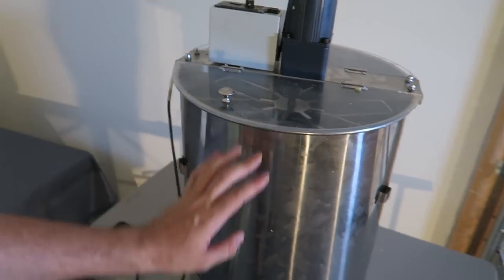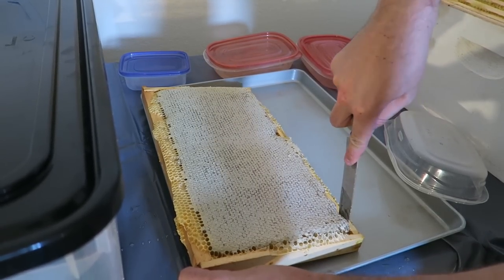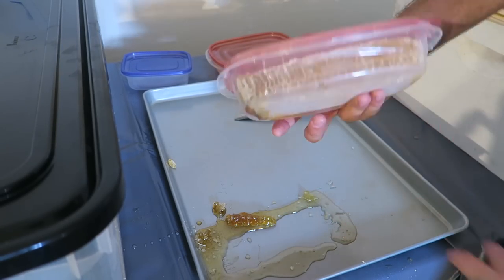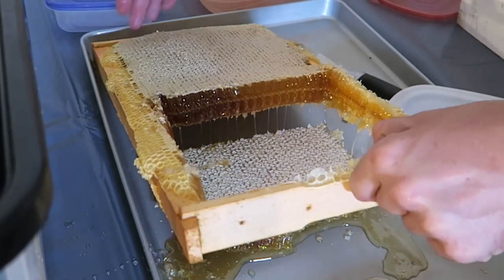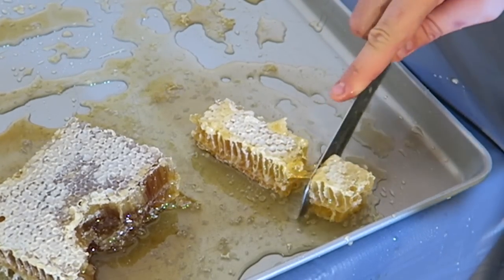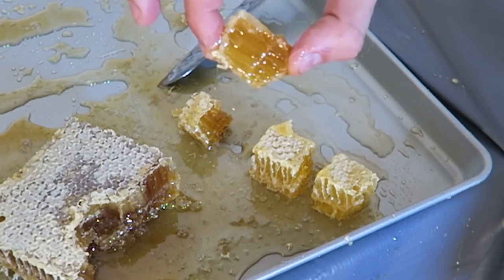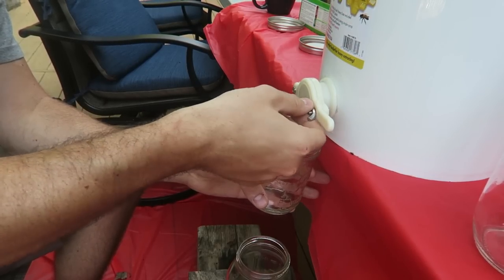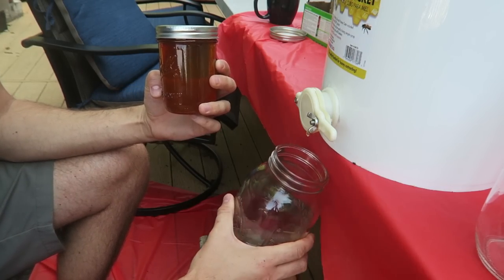Harvest Honey - Part 3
In this video I am going to show you how to cut comb honey and also I will demonstrate how to eat comb honey as well :)
boom.